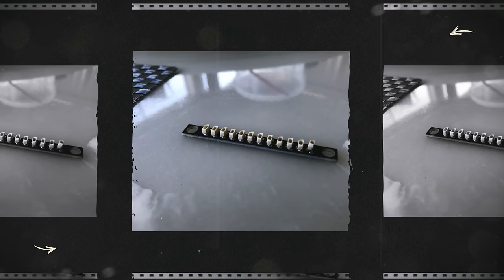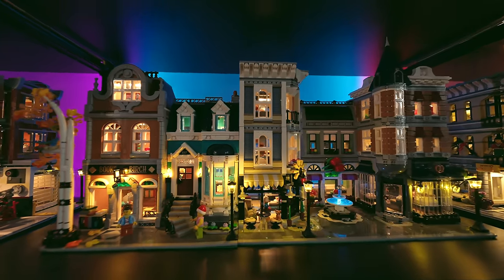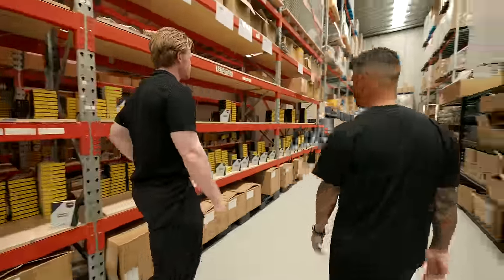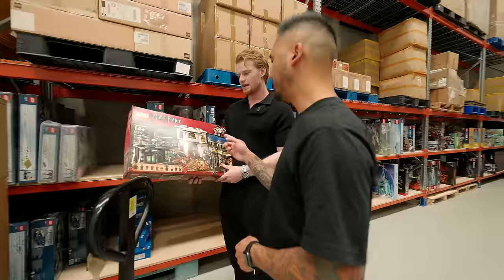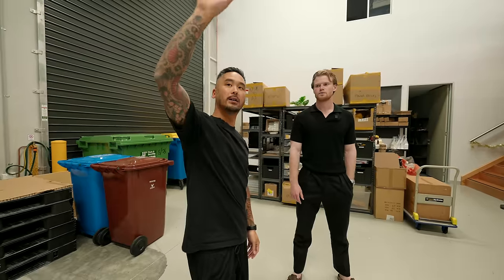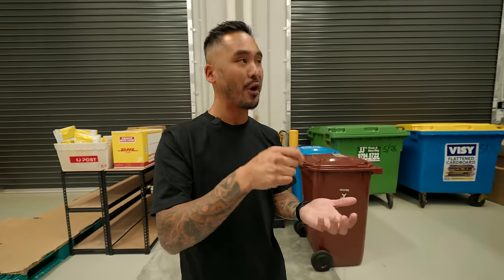I make $10,000,000 a year with LEGO!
Kenny reveals the groundbreaking technology that brings LEGO to life. With his business, Light my Bricks, generating over $10 million annually, we dive into his journey to uncover the secrets behind his remarkable success.

The Daily Mentor - Scale Your Brand To 8-Figures & Beyond, From Real E-Commerce Experts Who’ve Built $100M+ Brands

Hey, if we haven’t met before, I’m the owner and founder of 'The Oodie', one of Australia's fastest growing ecommerce brands.